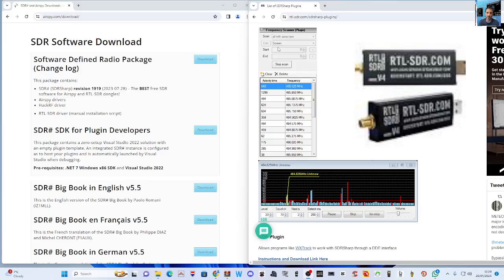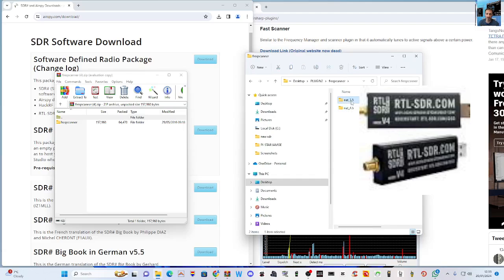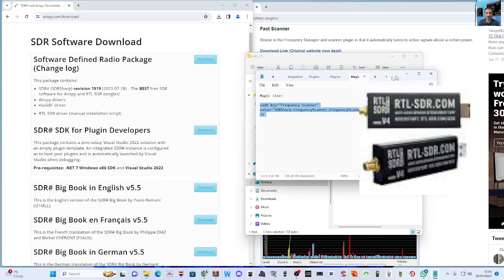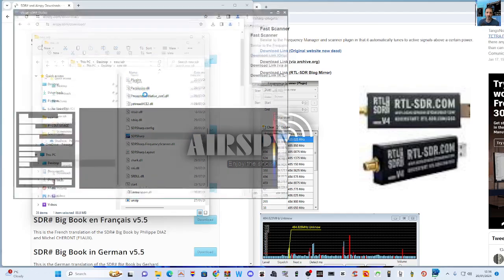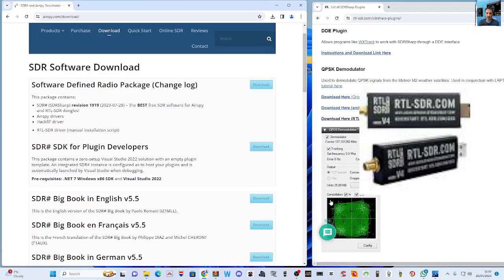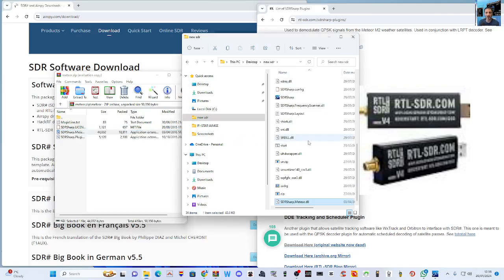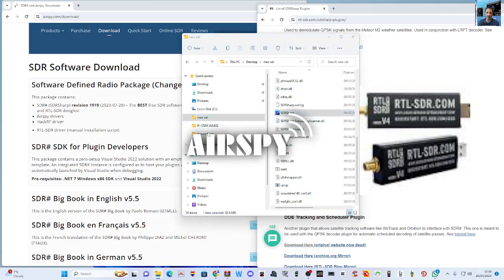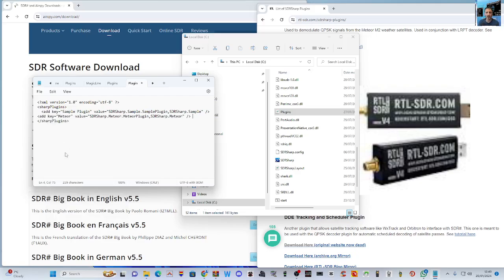RTL-SDR DONGLE - HOW TO ADD PLUG IN - HELP PLEASE ???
RTLSDR DOWNLOAD